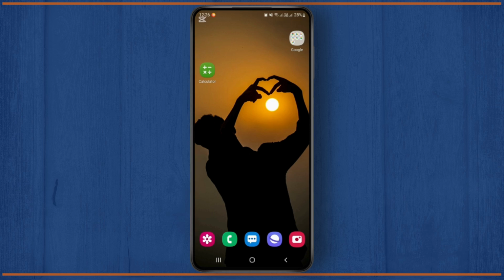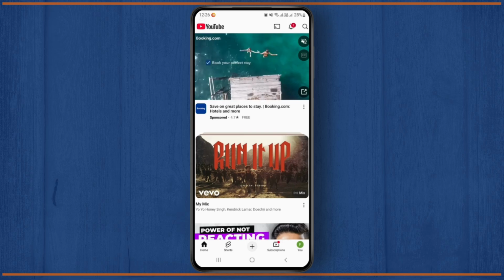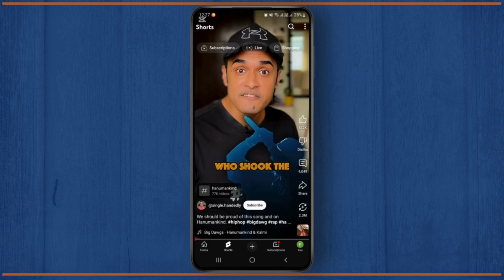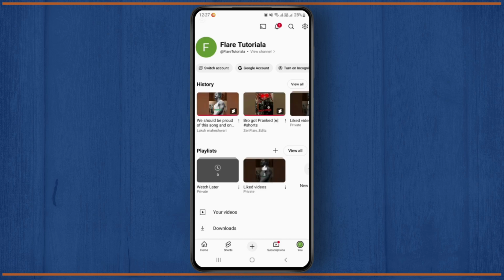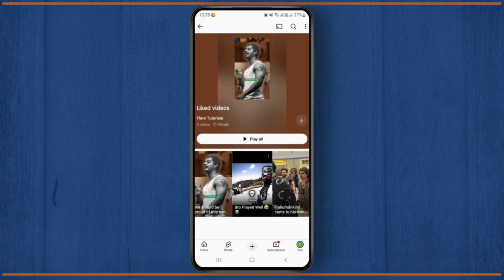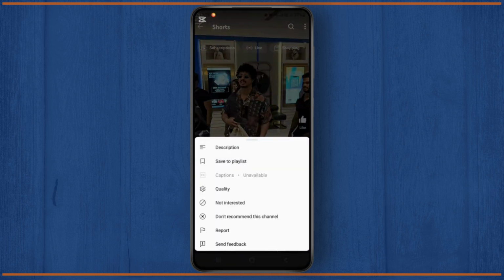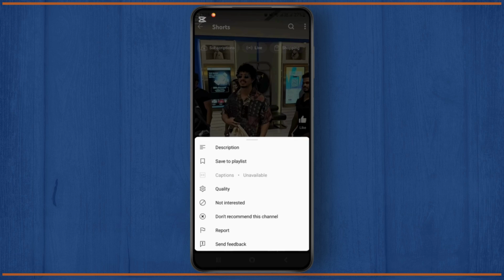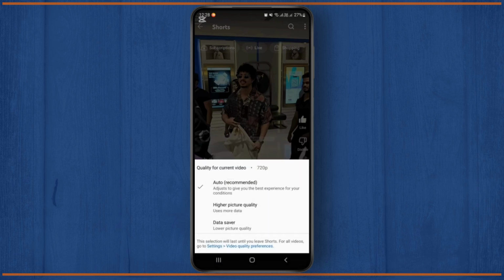How To Slow Down YouTube Shorts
Want to slow down a YouTube Shorts video for better viewing or to catch every detail? This video will show you how to slow down YouTube Shorts quickly and easily. Whether you're asking, "How do I slow down YouTube Shorts?" or need help with adjusting playback speed, this tutorial has you covered. Learn how to change the speed of YouTube Shorts on your mobile device and enjoy a better viewing experience. Watch now to see how you can slow down YouTube Shorts today!

Timestamps:
00:00 How to Slow Down YouTube Shorts
00:06 How Do I Change the Speed of YouTube Shorts?